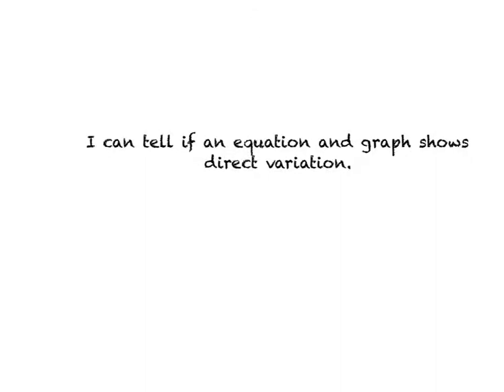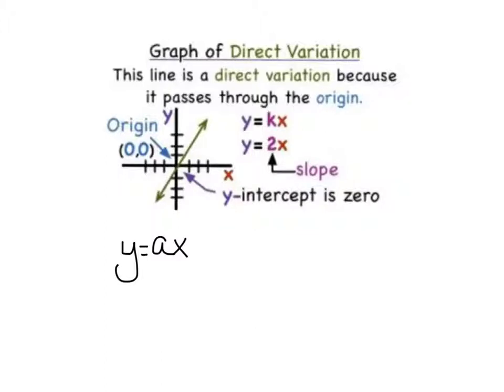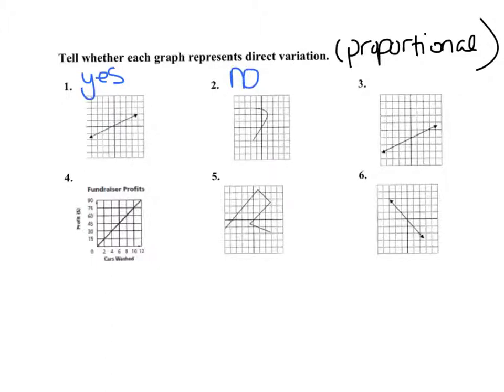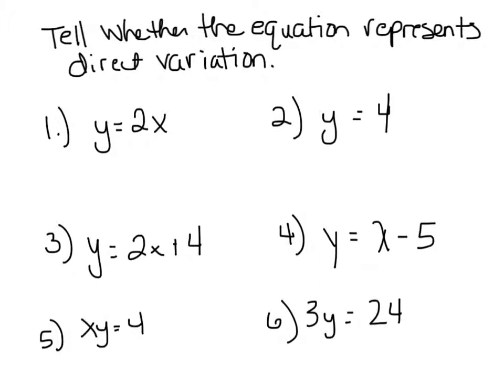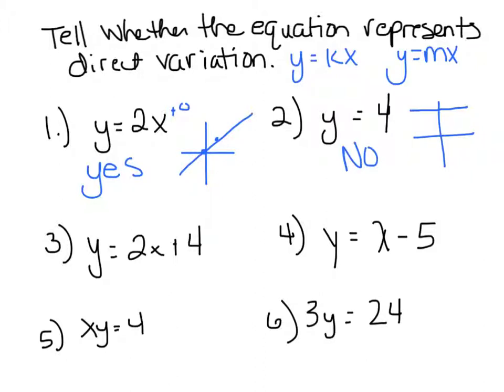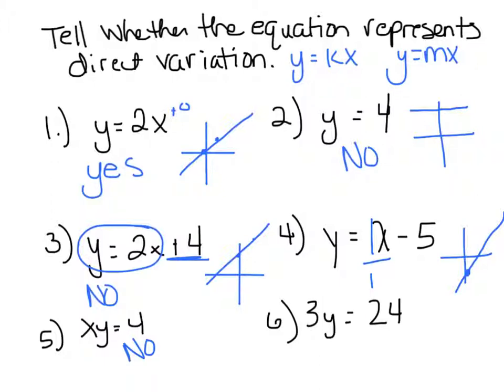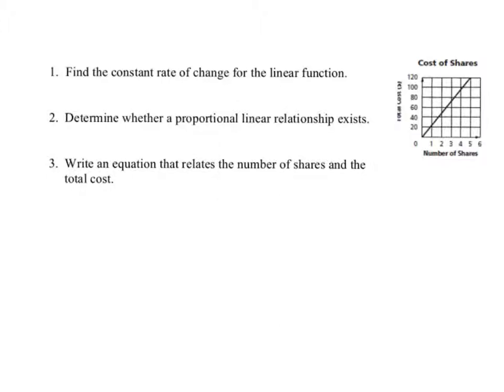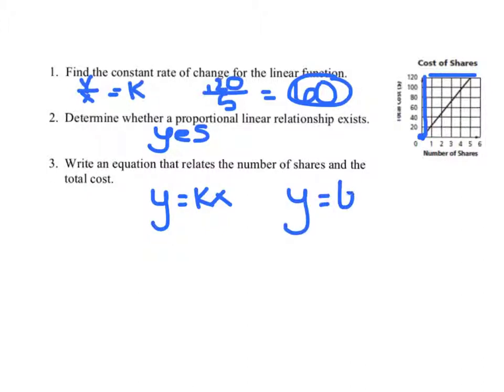Algebra Direct Variation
Algebra Direct Variation _0